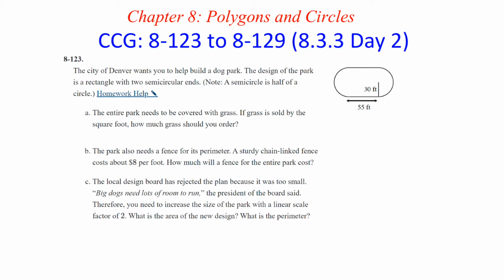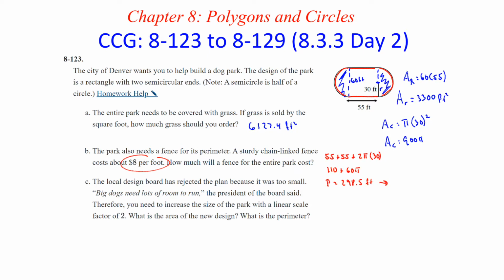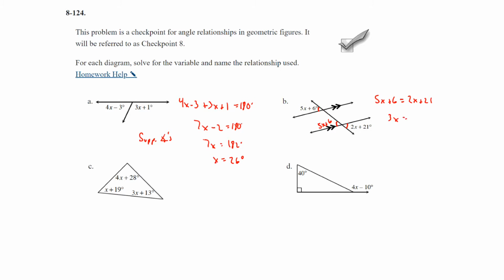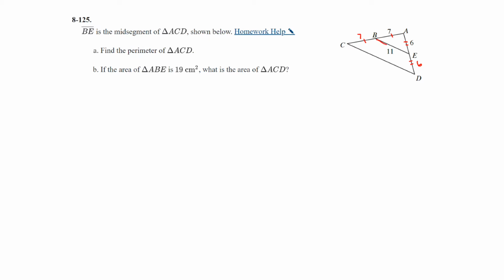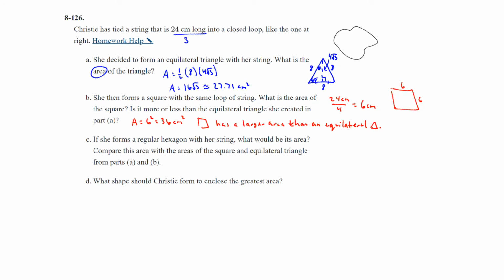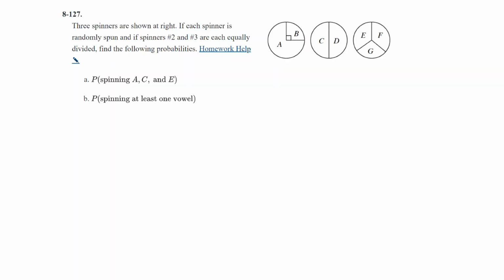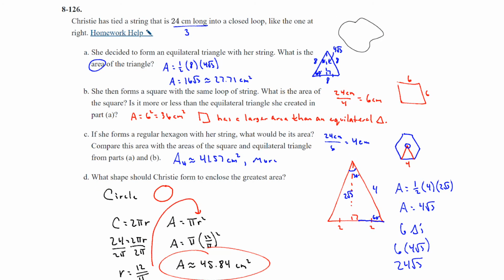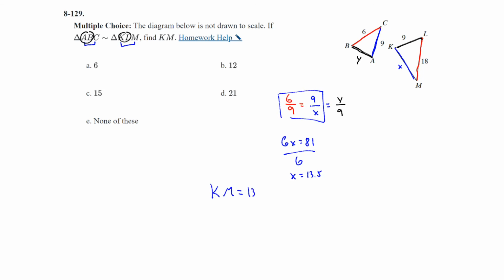CCG 8-123 to 8-129 (8.3.3 Day 2)